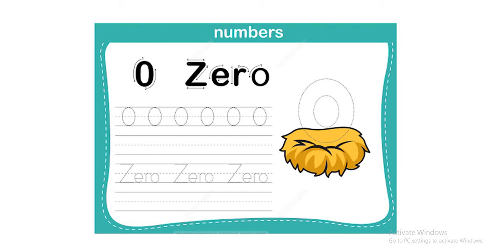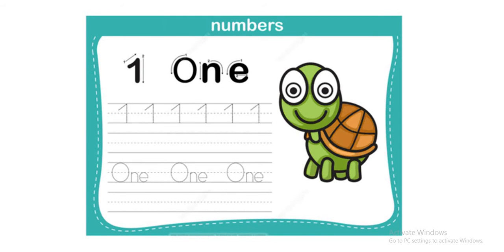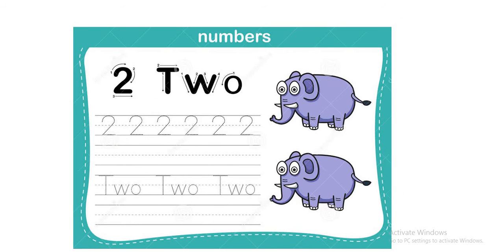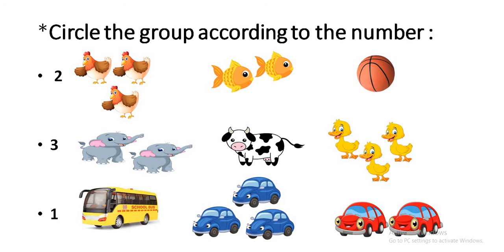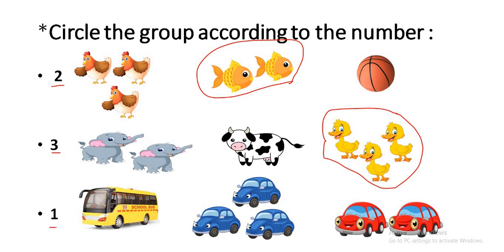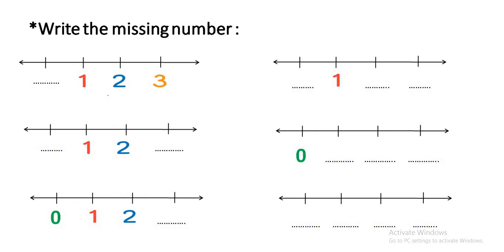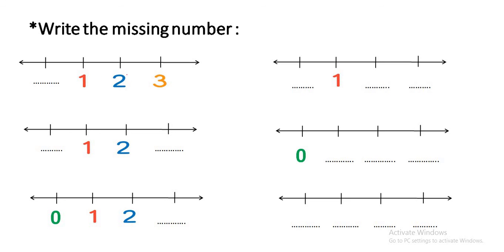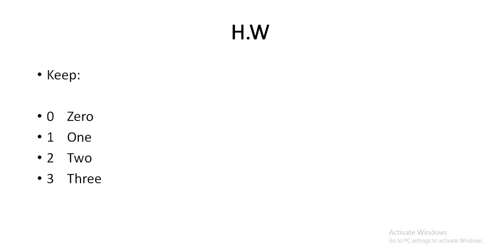Primary 1 - Math - Chapter 1 - lessons ( 7 & 8 )